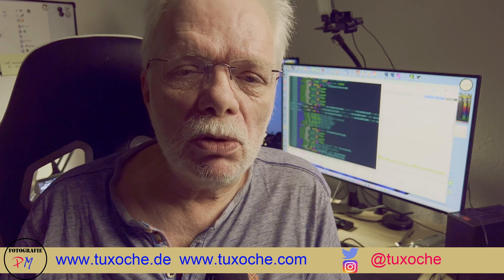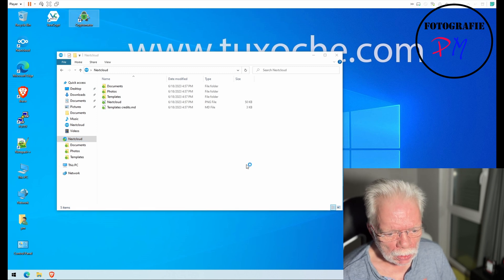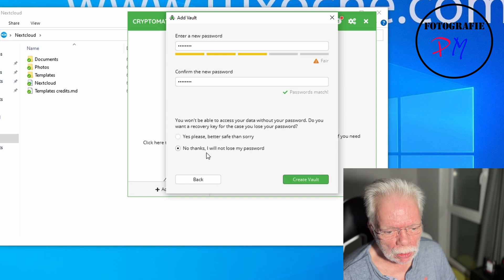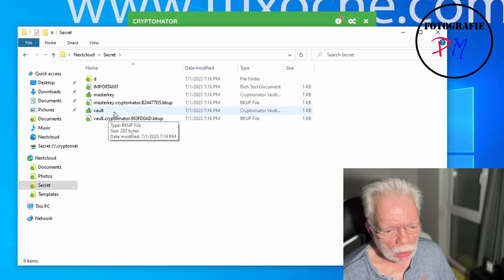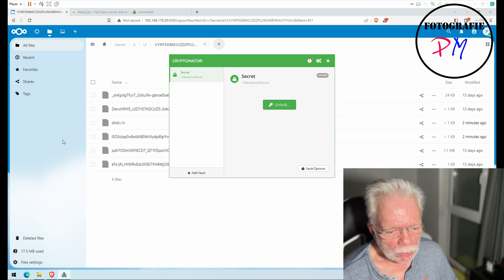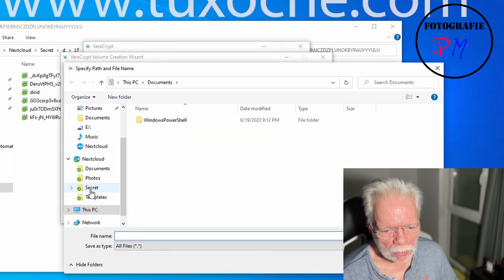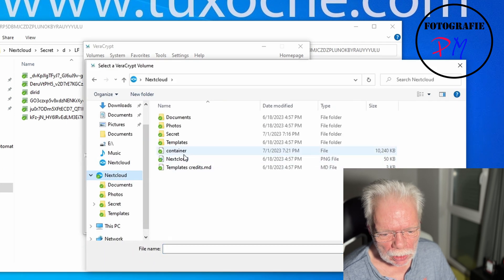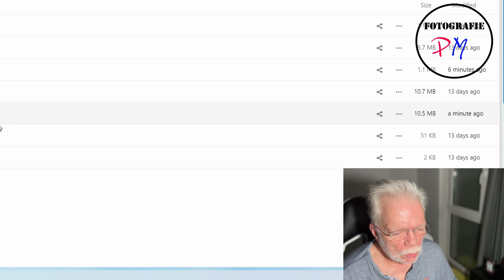Encryption also in the cloud Veracrypt vs. Cryptomator